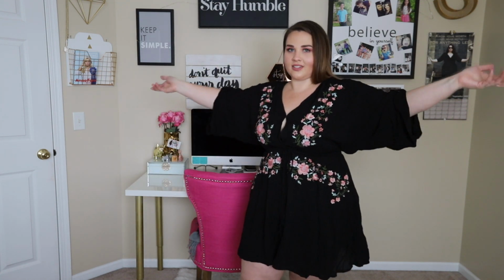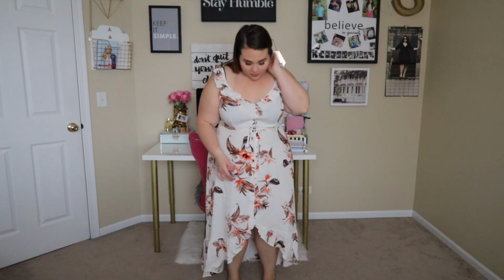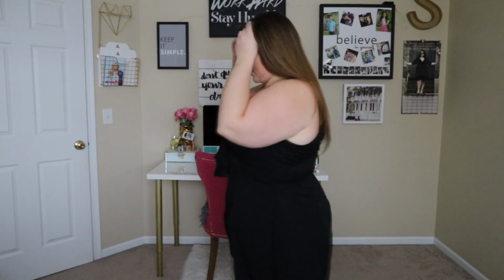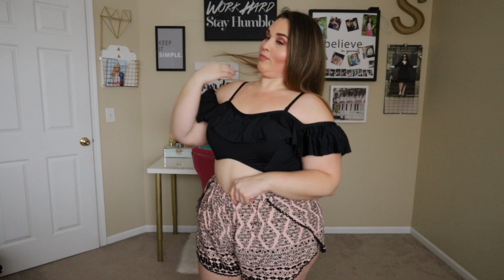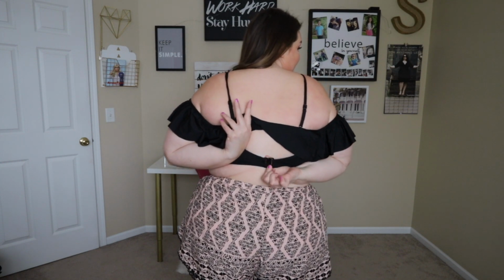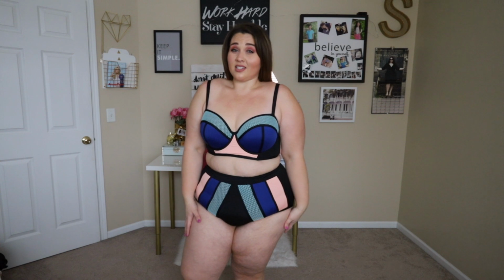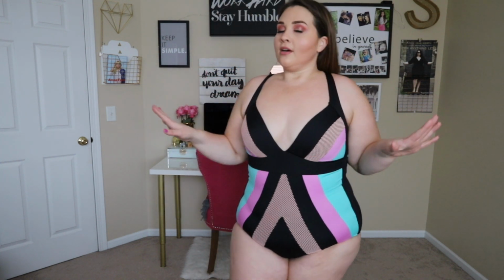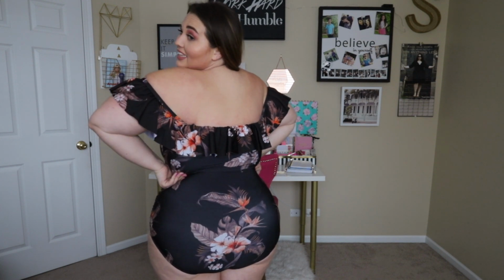City Chic Swim & Resort 2019 Try-on HAUL| Sarah Rae Vargas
New swim suits are flyinggggg into stores. If you're ready to see more lemme know by hitting that thumbs up button and dropping a comment!

The Playsuit.. Goodness... it's better than you know.

MY MAILING ADDRESS:
Sarah Rae Vargas
2758 US Highway 34

xSarah